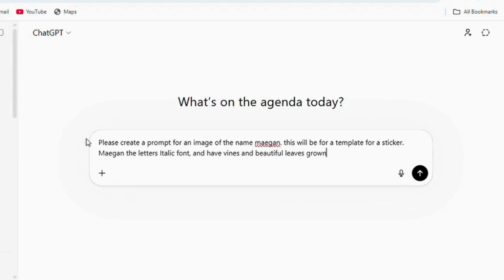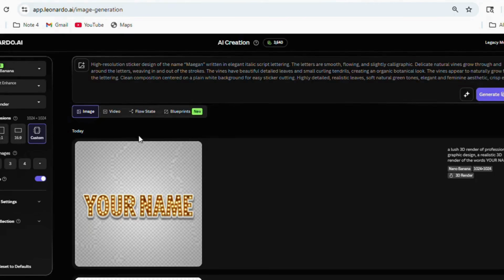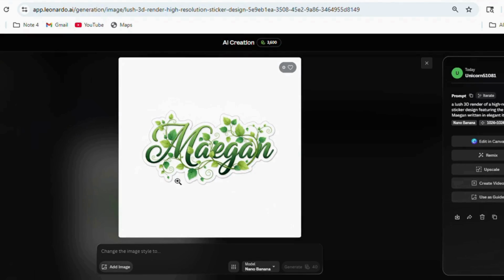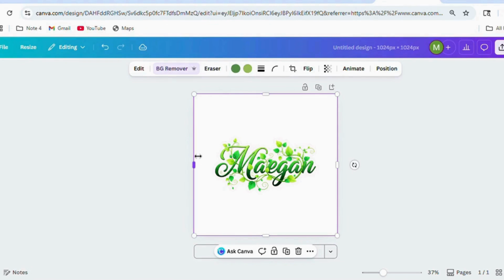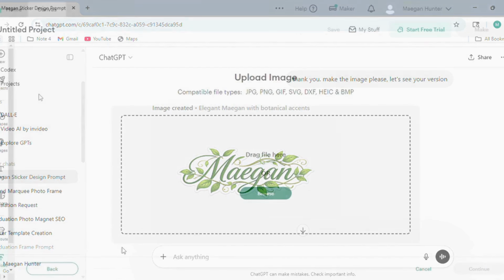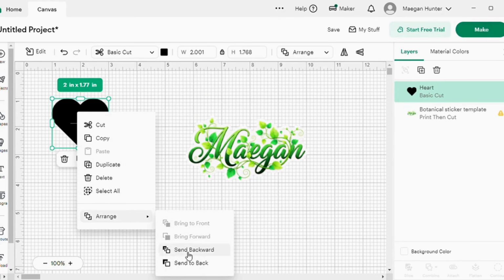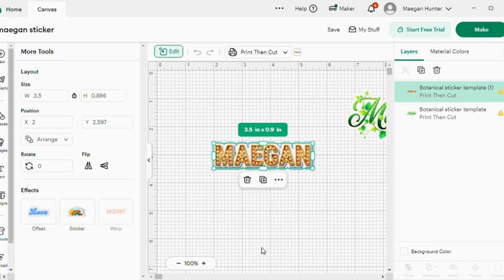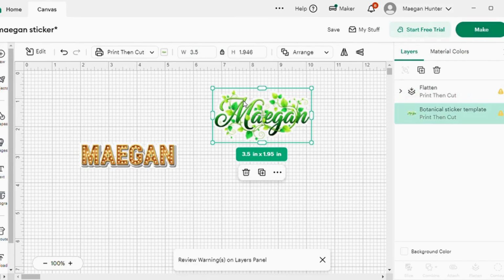How I Make Stickers with AI | ChatGPT, Leonardo AI, Canva & Cricut Design Space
Want to learn how to make your own stickers using AI and a Cricut?
 In this tutorial, I take my fellow Creators step-by-step through my complete sticker making process — from generating the artwork with ChatGPT and Leonardo AI, designing in Canva, and finally cutting the stickers with my Cricut using Cricut Design Space.

In this video you’ll see the real handmade sticker process, not just the digital side. I show exactly how I design, print, laminate, and cut my stickers so you can see how they’re made from start to finish. This method is perfect for Etsy sellers, small business owners, and content creators who want to create their own custom stickers.

If you're interested in starting a sticker business, selling stickers on Etsy, or using AI tools to create digital art, this tutorial will help you learn a simple workflow you can start using today.

✨ I also share the exact supplies and tools I use so you can recreate this process yourself.

• ChatGPT – AI idea generation & prompts
• Leonardo AI – AI image creation
• Canva – editing and preparing artwork
• Cricut Machine – cutting the stickers
• Cricut Design Space – preparing cut files

💡 Perfect for Creators Who Want To:

✔ Start a sticker business
✔ Sell stickers on Etsy
✔ Make AI art stickers
✔ Learn Cricut sticker making
✔ Create handmade stickers at home
✔ Use ChatGPT for design ideas

On this channel I share AI art tutorials, sticker making, Cricut projects, and creative business ideas to help you turn your creativity into income.

JOYEZA Premium Printable Vinyl Sticker Paper
Self-Adhesive Laminating Sheets